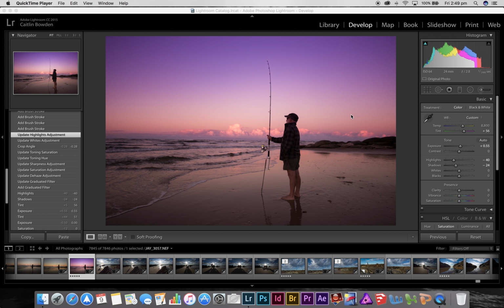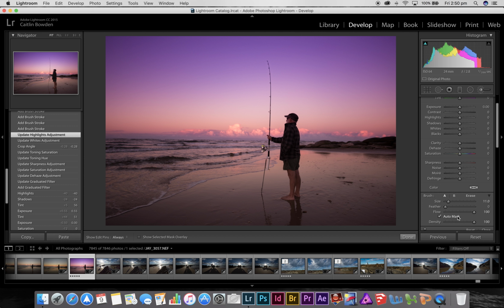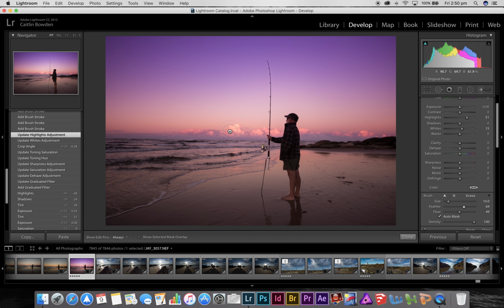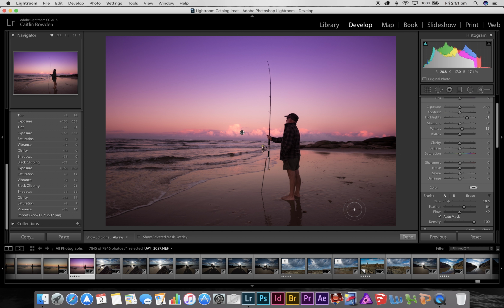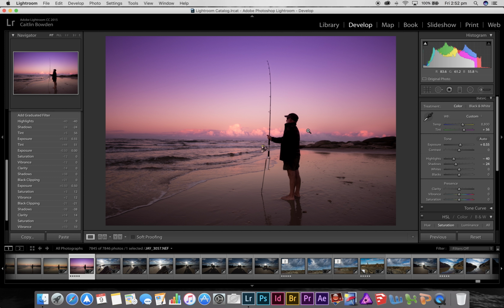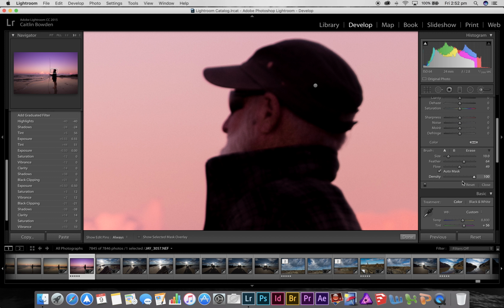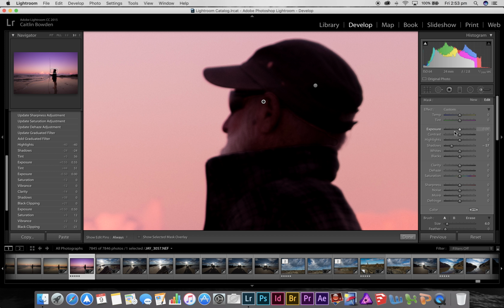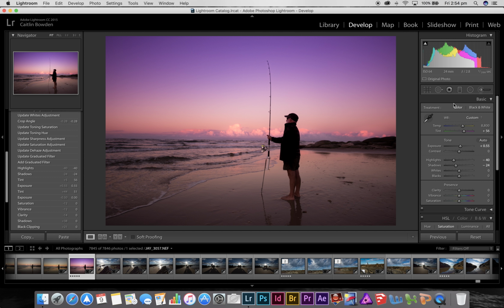Using the Adjustment brush tool in Lightroom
Jay runs through a simple easy to remember method for bringing out the highlights and adjusting the exposure in your images with out having to make the changes globally to your shot.